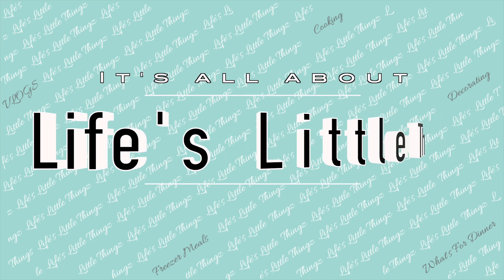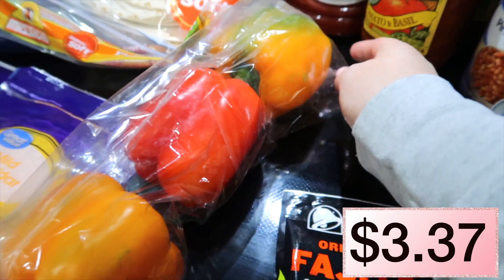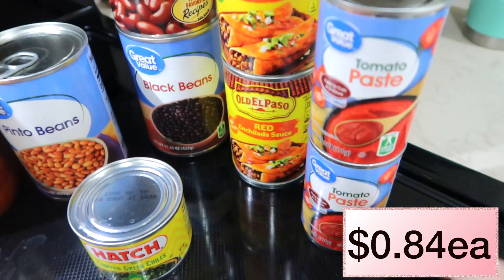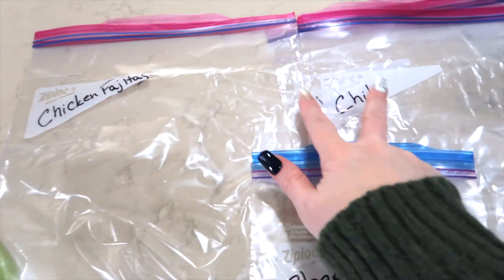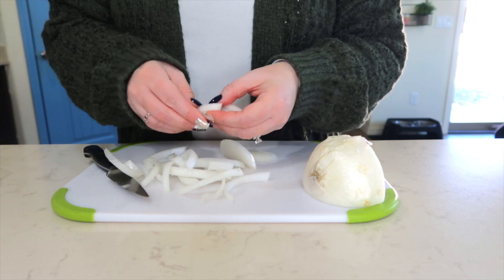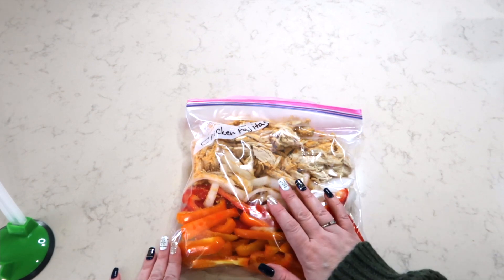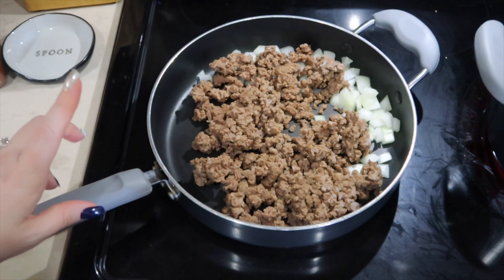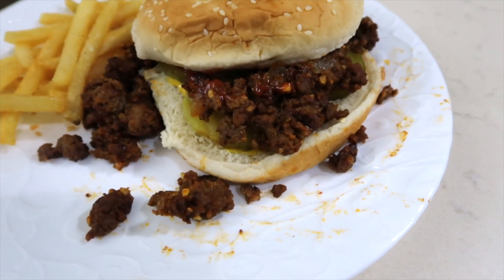EASY MAKE AHEAD FREEZER MEALS FOR THE NEW YEAR || BE ONE STEP AHEAD || 2022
Hello!
In this EASY MAKE AHEAD FREEZER MEALS, I have included a meal plan, grocery haul and what each meal looked like when cooked. OH! And our review of the meals too!! I've included 2 crockpot meals and a couple meals that can easily be doubled. I kept everything QUICK & EASY because, who has time to spend a full day in the kitchen cooking? Not me!

🍽 RECIPES

Bento Boxes ~

Measuring Spoons & Cups ~

Sugar Dispenser ~